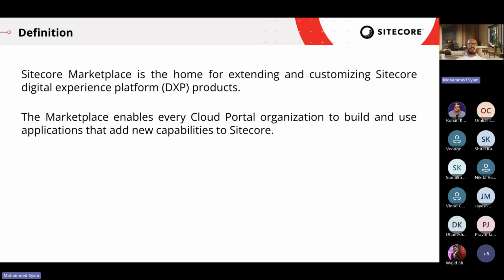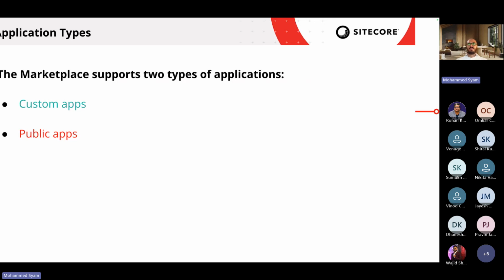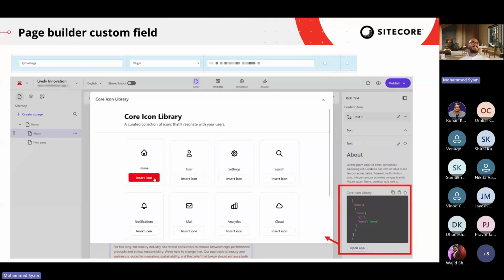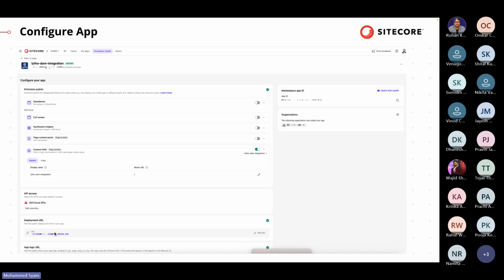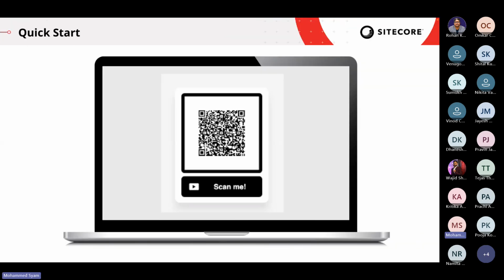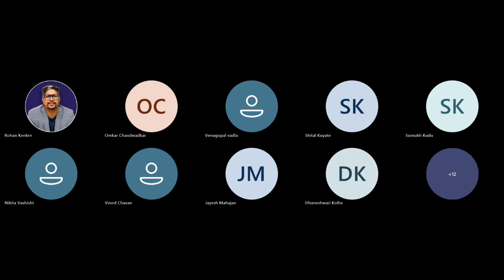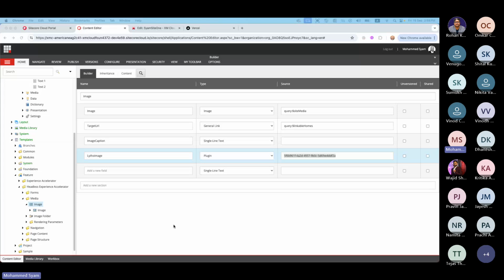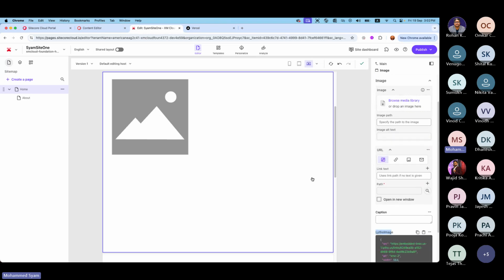Plug, Play, and Extend: A Deep Dive into the Sitecore Marketplace by Mohammed Syam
This event was powered by Techxot Software. Do join us for the next webinar and stand a chance to win Amazon Gift Vouchers worth Rs. 2500/-.

Mohammed Syam took us through the Sitecore Marketplace, which is the go to hub for apps and extensions that expand and accelerate Sitecore projects. In this session, we’ll explore what it is, the types of apps, key extension points, and real examples of how it adds value.